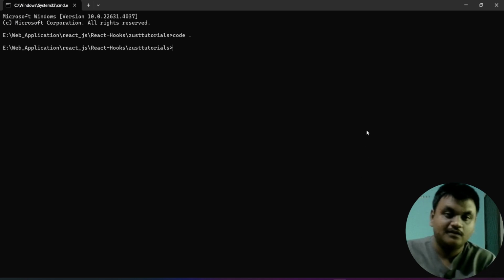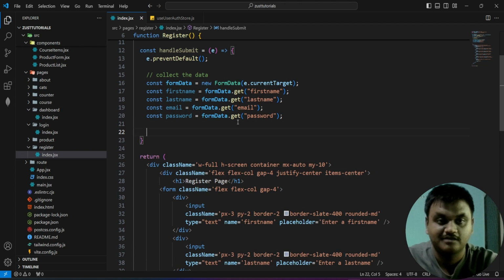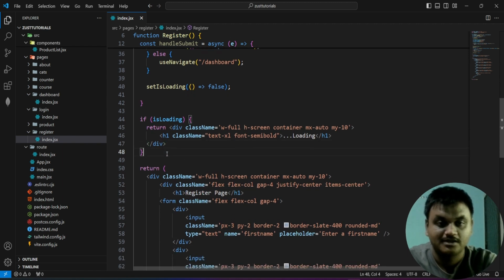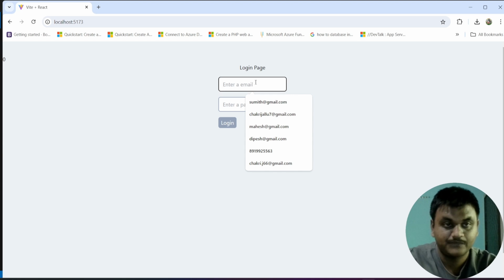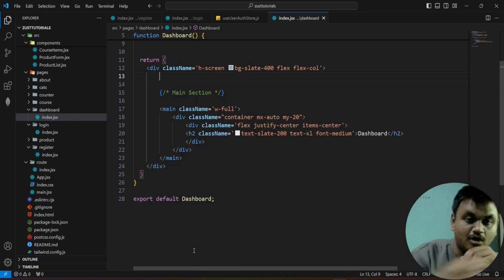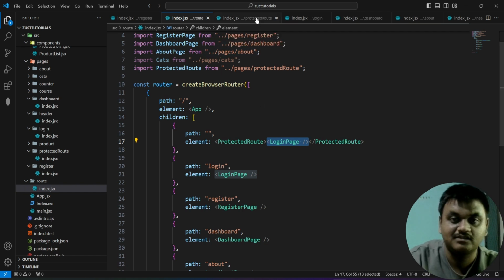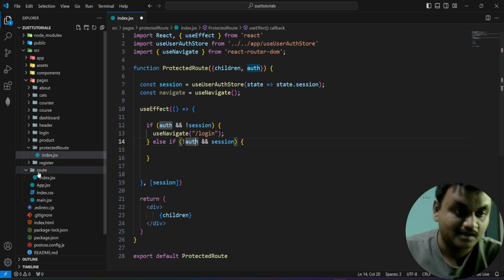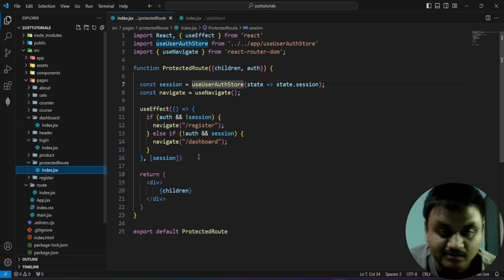Developed User Authentication using Zustand with Immer & Persist Middlewares | Bind Store to UI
we'll dive into building a robust user authentication system using Zustand with Immer and Persist middlewares in React. You'll learn how to manage state efficiently, keep your app's state in sync, and ensure data persistence across sessions. Whether you're a beginner or an experienced developer, this tutorial will provide you with a step-by-step guide to implementing authentication in your React application.

Key Points Covered:
 1. Introduction to Zustand state management
 2. Using Immer for immutable state updates
 3. Implementing persistence with Persist middleware
 4. Building a user authentication flow from scratch
 5. Best practices for managing user state in React

Similar Searches :
How to use Zustand for state management in React
React user authentication tutorial
State management with Zustand and Immer
Persisting state with Zustand Persist
React authentication with Zustand and Immer
Zustand authentication example
Building authentication with Zustand in React
React state management libraries comparison
Using Immer with Zustand
Zustand Persist middleware setup